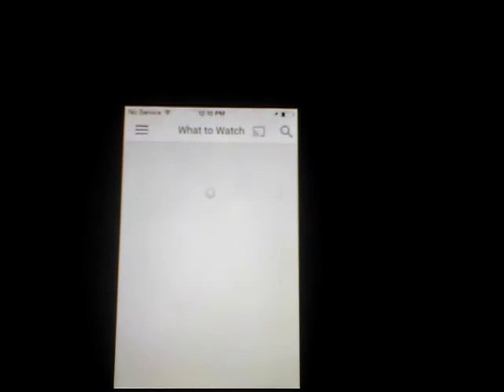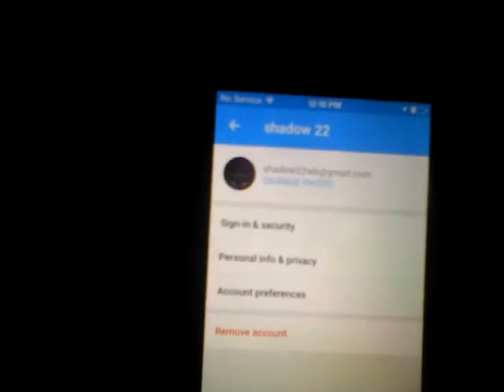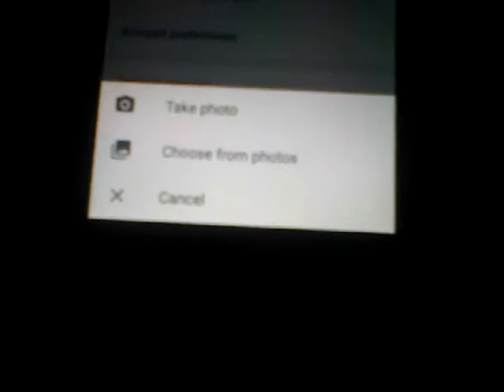How to change your youtube profile picture on IOS